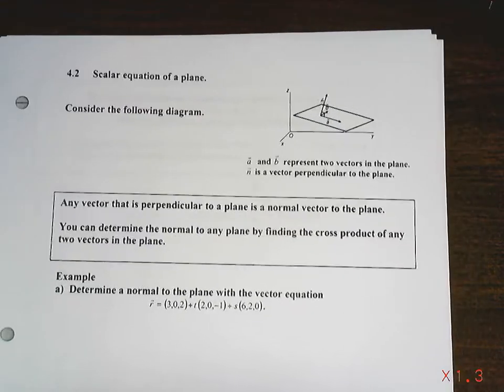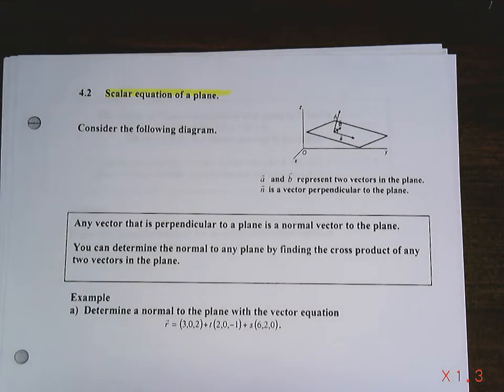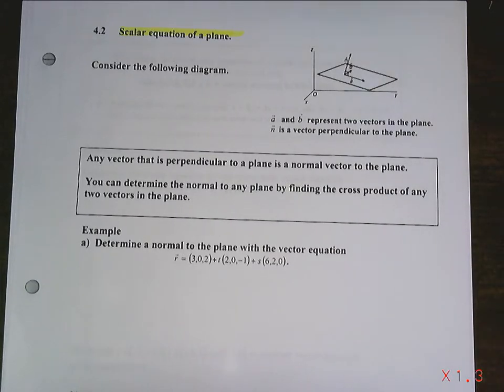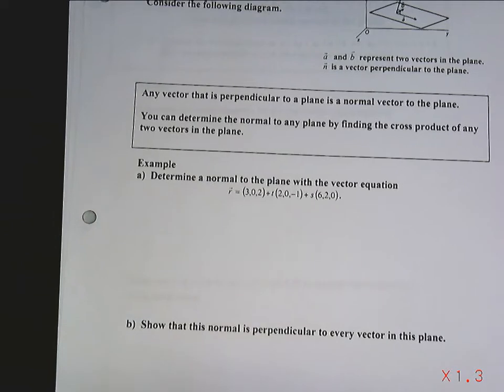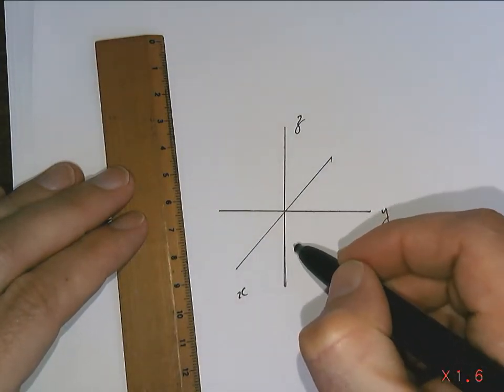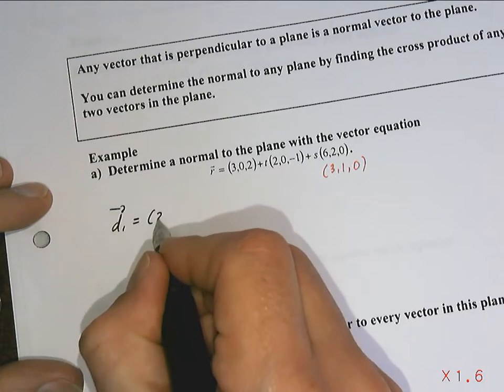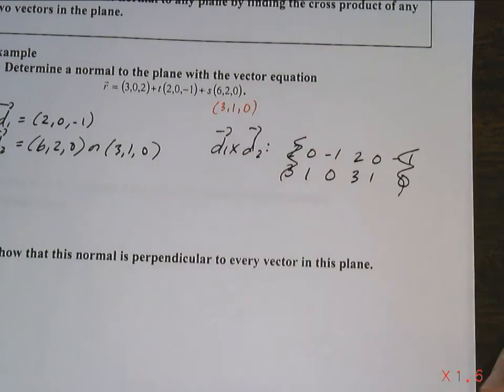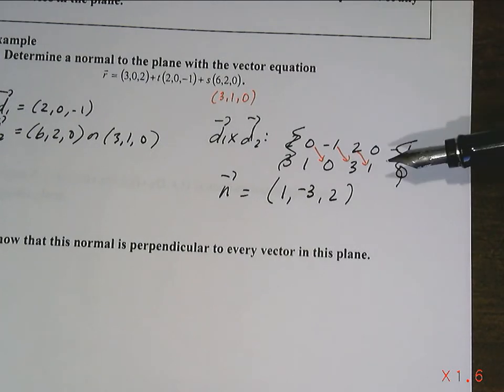lesson 4 2 a